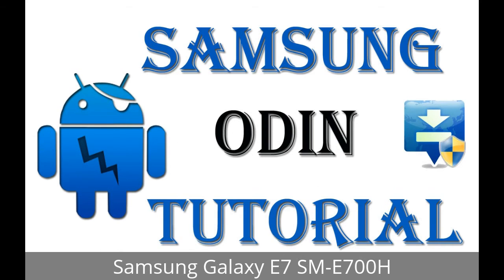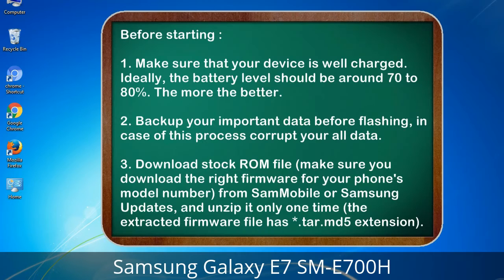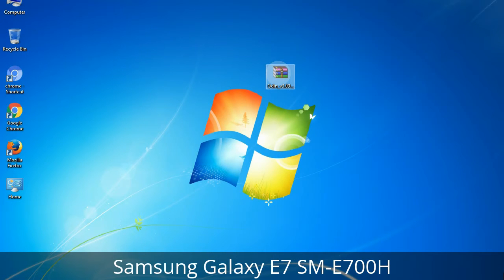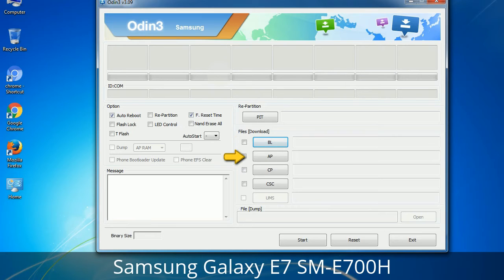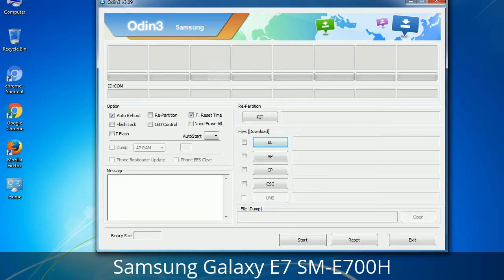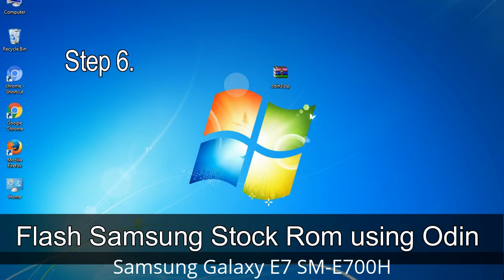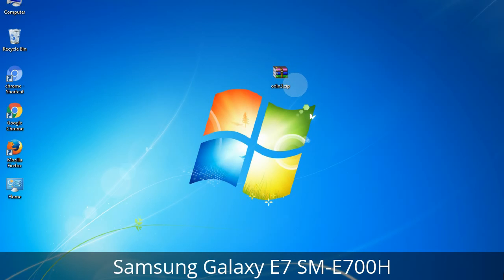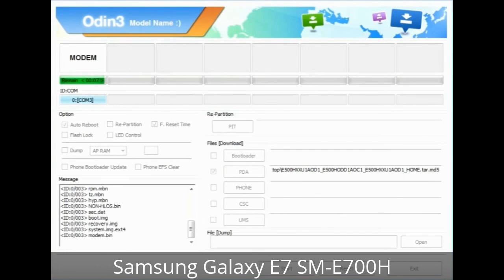How to Samsung Galaxy E7 SM-E700H Firmware Update (Fix ROM)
I talk to you How to Samsung Galaxy E7 SM-E700H firmware flash with Odin.

Here is a step by step guide on how to flash Samsung Galaxy E7 SM-E700H ROM:

Step 2. Download Stock ROM compatible with your Samsung E7 SM-E700H device or if you have already downloaded the firmware file then ignore downloading it again, and extract it on your PC.

Step 3. Power Off your Samsung E7 SM-E700H phone.

Step 8. Once you have connected the Samsung Galaxy E7 SM-E700H to the PC, Odin will automatically recognize the phone and see "Added"   message at the lower left panel. or connect your phone to the PC via USB cable.

Now, your Samsung Galaxy E7 SM-E700H Firmware Update success.